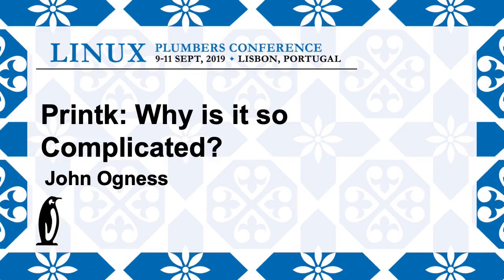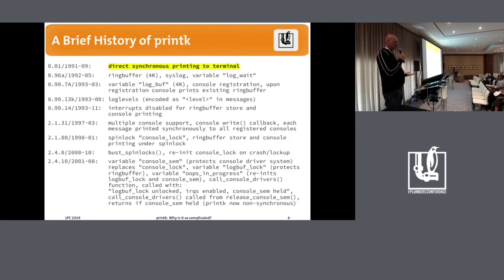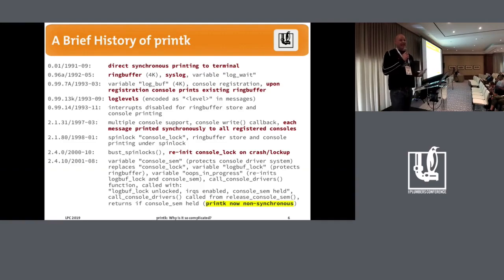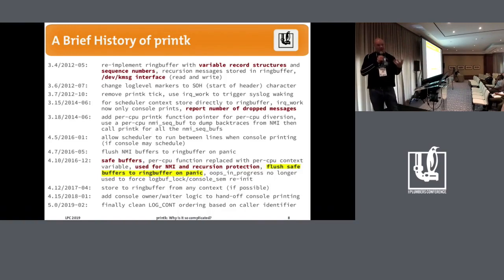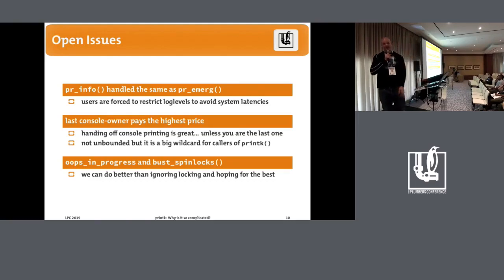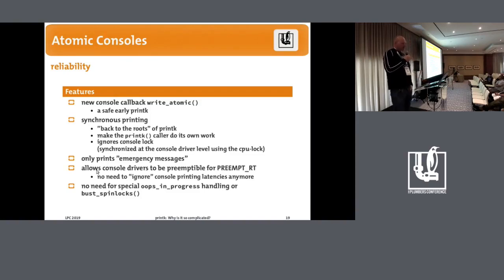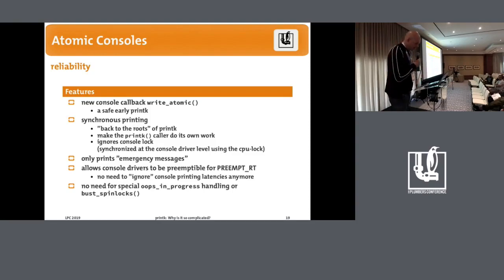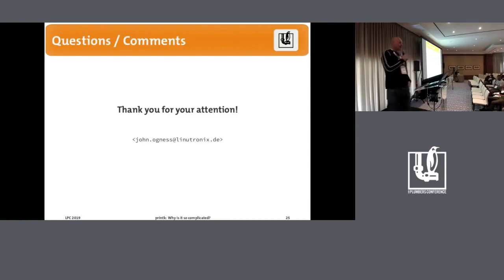LPC2019 printk Why is it so complicated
The printk() function has a long history of issues and has undergone many iterations to improve performance and reliability. Yet it is still not an acceptable solution to reliably allow the kernel to send detailed information to the user. And these problems are even magnified when using a real-time system. So why is printk() so complicated and why are we having such a hard time finding a good solution?

This talk will briefly cover the history of printk() and why the recent major rework was necessary. It will go through the details of the rework and why we believe it solves many of the issues. And it will present the issues still not solved (such as fully synchronous console writing), why these issues are particularly complex and controversial, and review some of the proposed solutions for moving forward.

This talk may be of particular interest to developers with experience or interest in lockless ring buffers, memory barriers, and NMI-safe synchronization.

John Ogness (Linutronix GmbH)